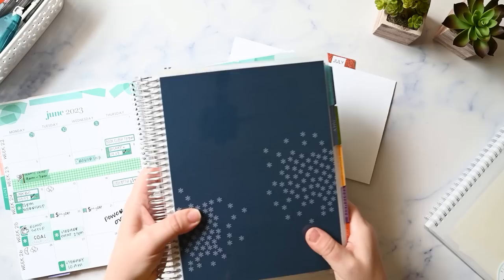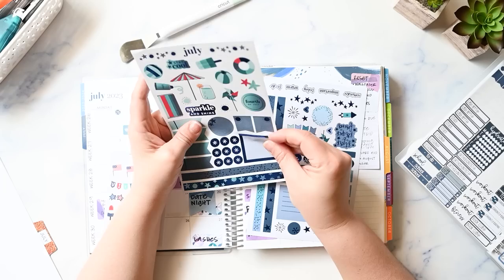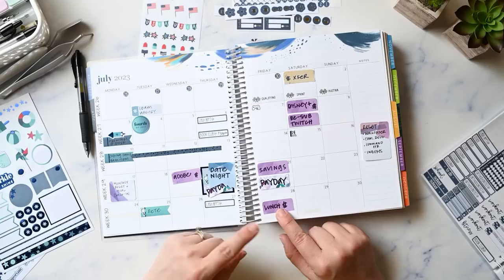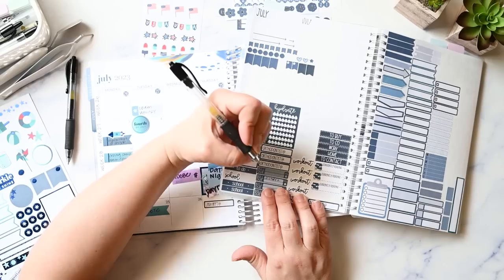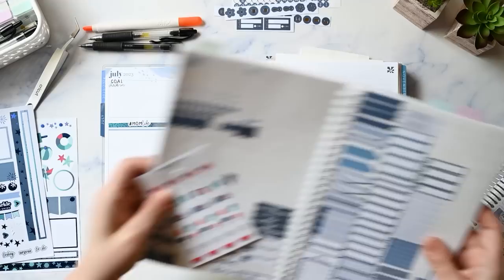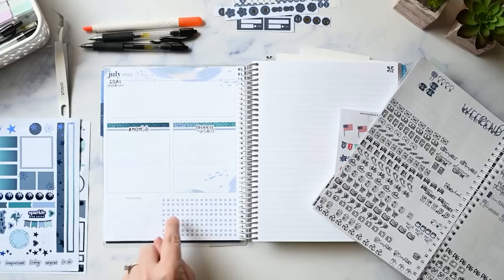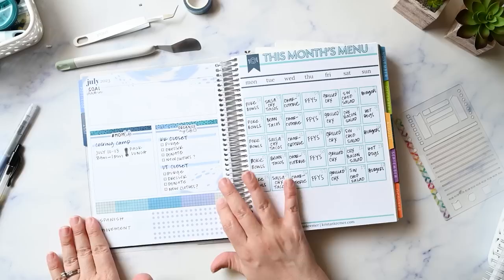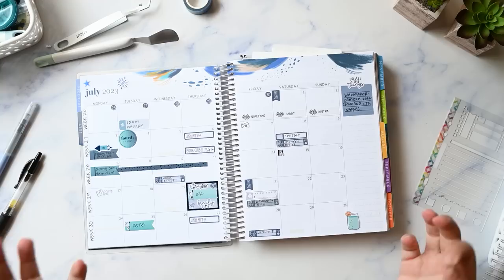Erin Condren Monthly Plan with Me How To Use Dashboard Pages Functionally in New EC Monthly Planner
How to use the Erin Condren monthly spread and dashboard pages to create a functional overview using minimal stickers to keep tasks and goals organized. Reduce the visual clutter and simplify your planning routine so you can avoid feeling overwhelmed and get stuff done!